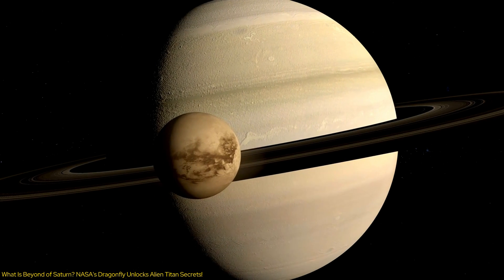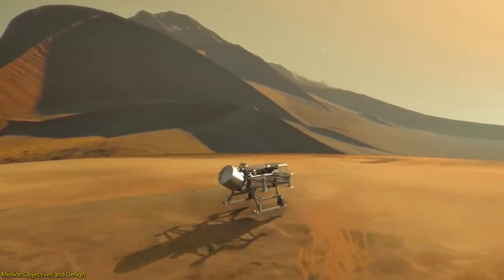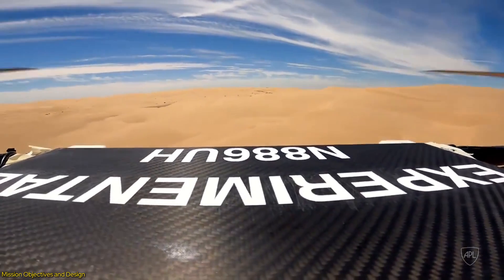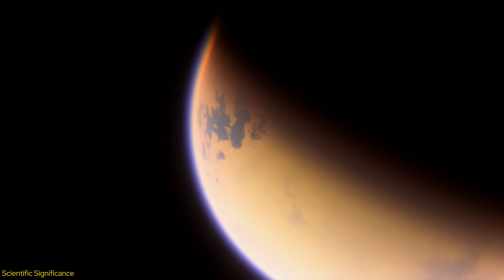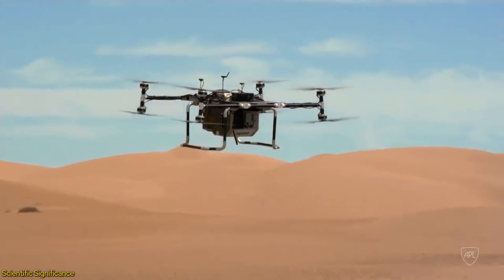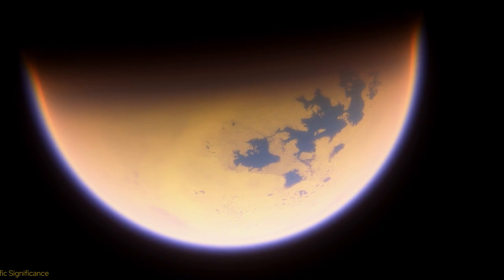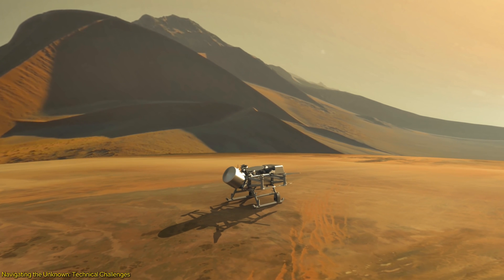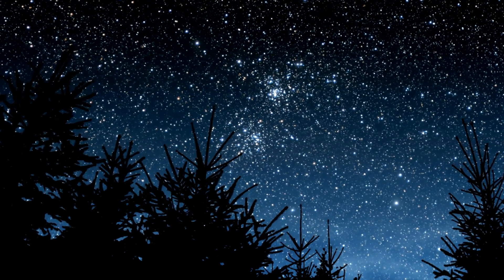NASA's Dragonfly: The billion-mile mission to explore Saturn’s biggest moon!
Join us as we dive into NASA's thrilling Dragonfly mission to Titan, Saturn's largest and most enigmatic moon. Scheduled for 2034, this pioneering drone will explore Titan's dense atmosphere and liquid methane lakes, potentially unlocking secrets about the origins of life in the universe. Discover how Dragonfly aims to revolutionize our understanding of other worlds, exploring this alien landscape in search of prebiotic chemical processes. Don't miss this fascinating journey to the edges of our solar system!